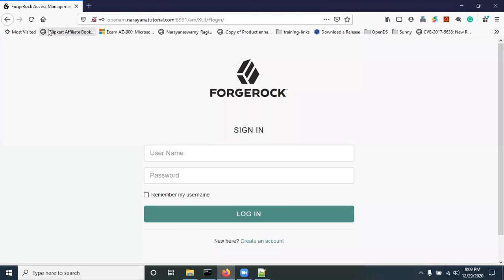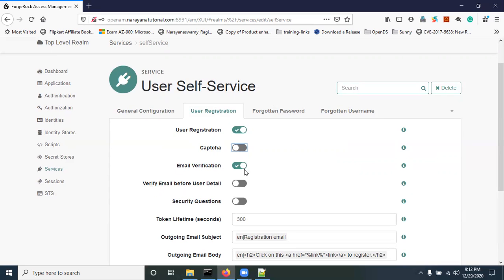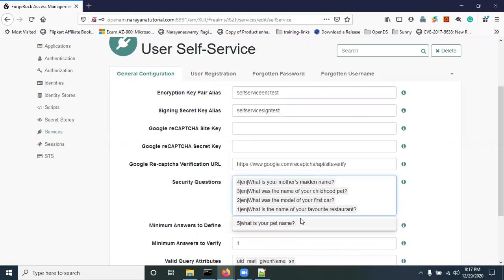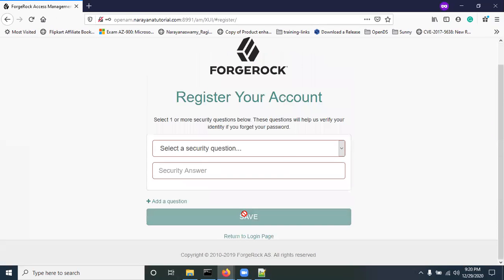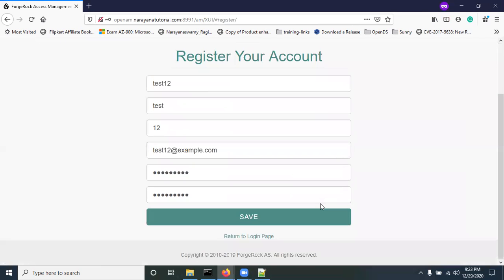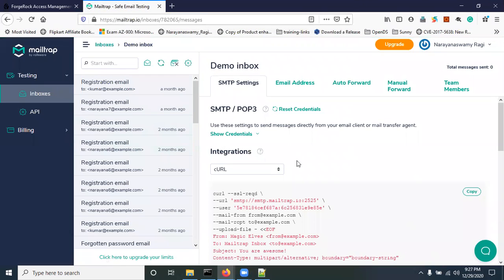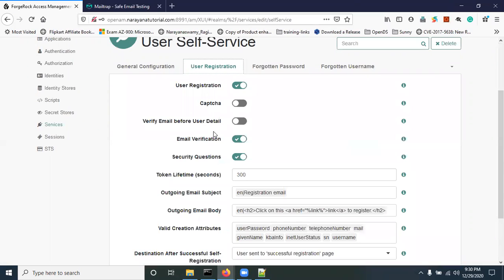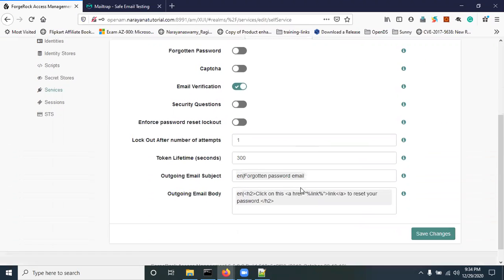OpenAM User Self-Service Registration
This video explained the User self-service feature enabled, explained registration with different options like email verification, security questions enabled, verify email before user details, how to add email service, mailtrap SMTP server signup, email subject, and email body.

OpenAM Installation Articles:
1)ForgeRock OpenAM Prerequisites Setup: